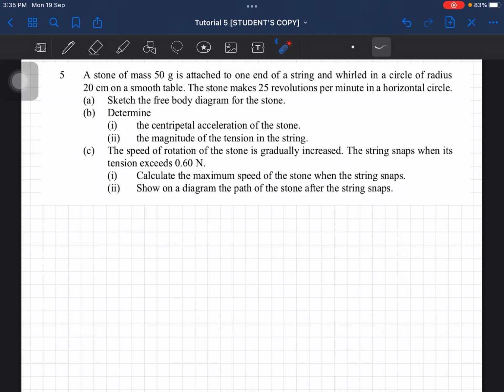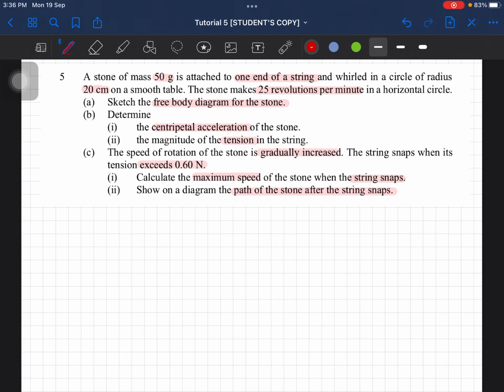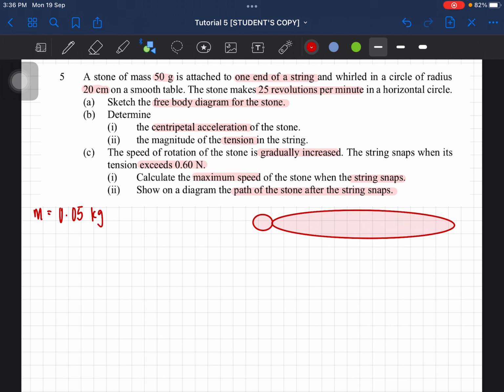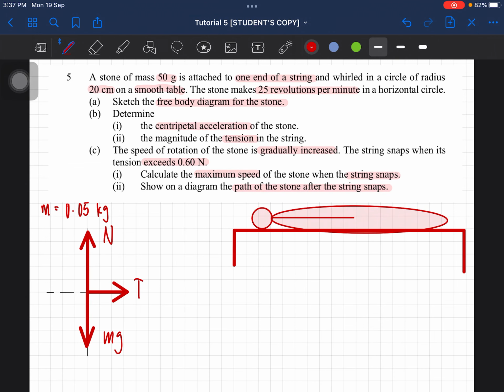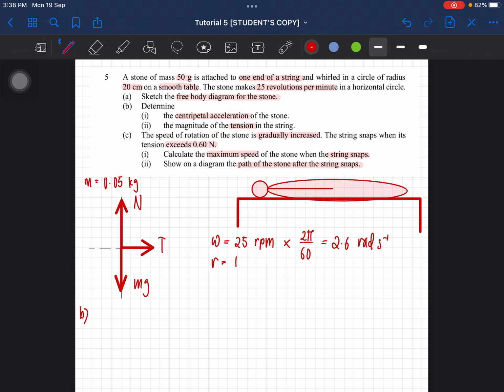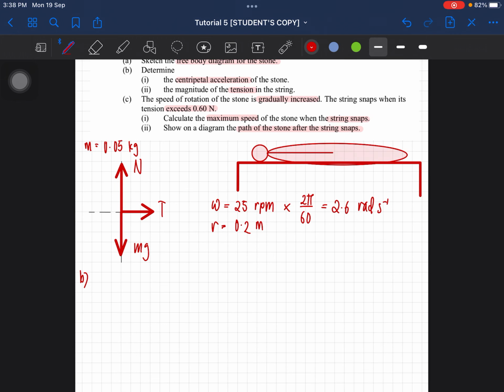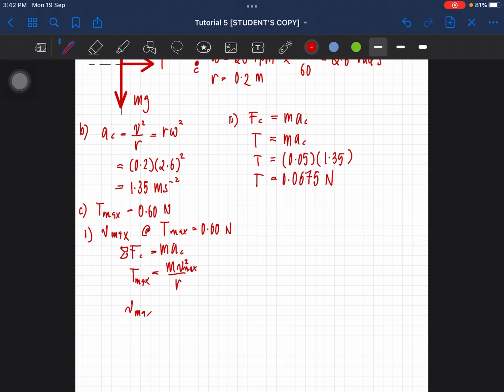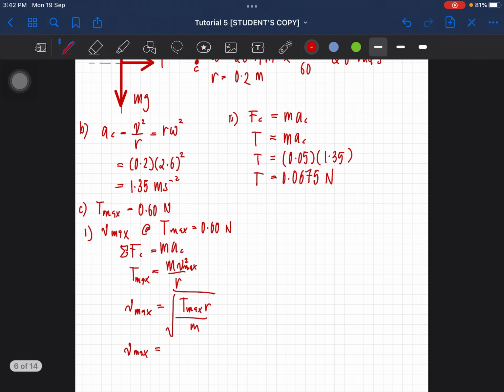Tutorial C5 - Q5